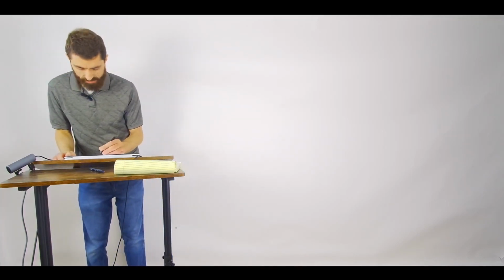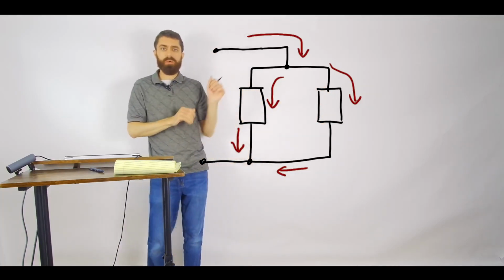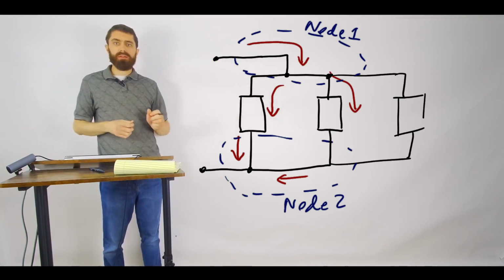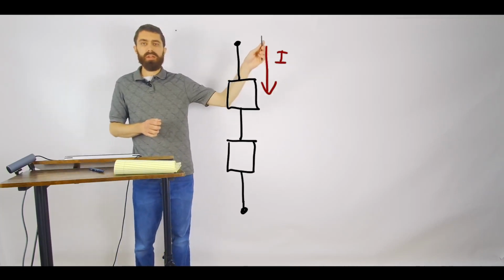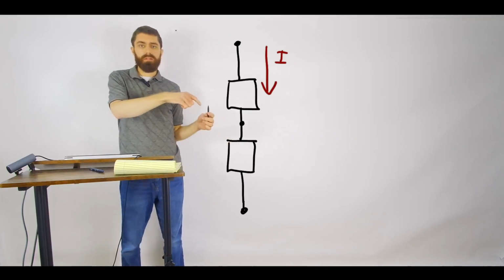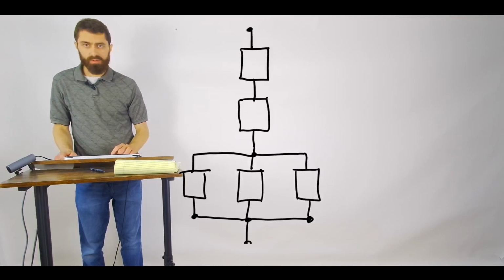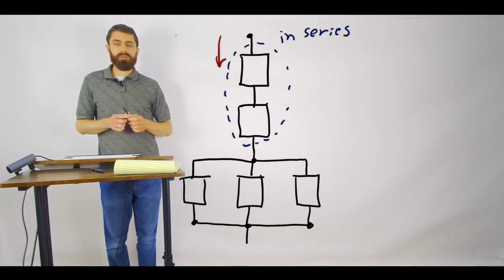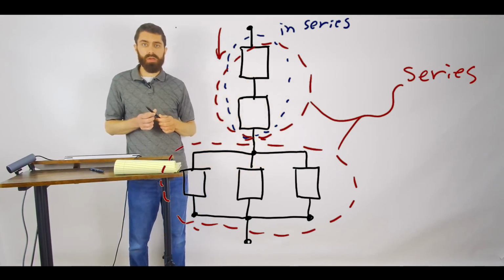Series and Parallel Circuits Explained